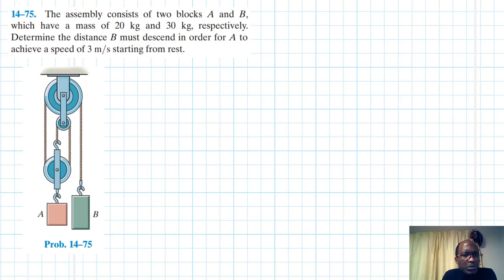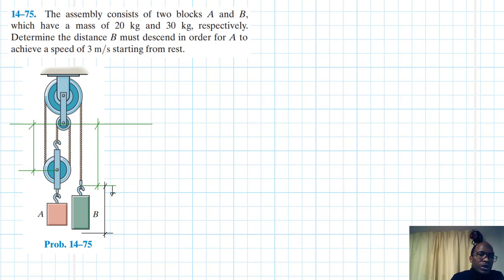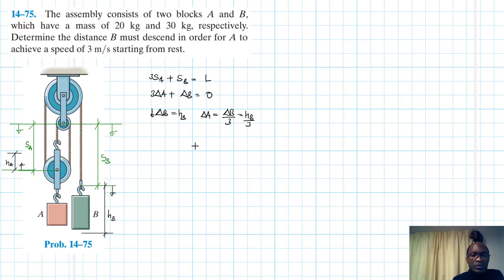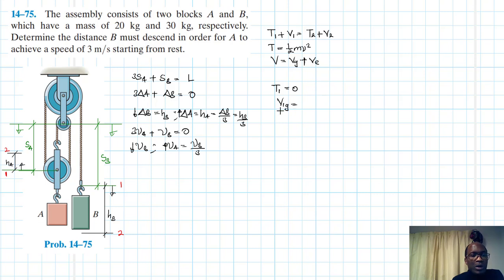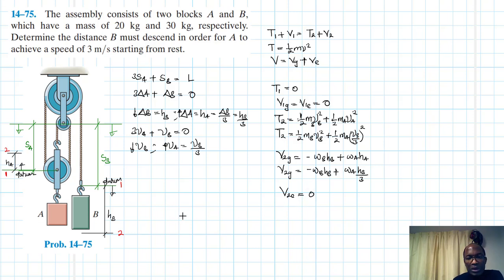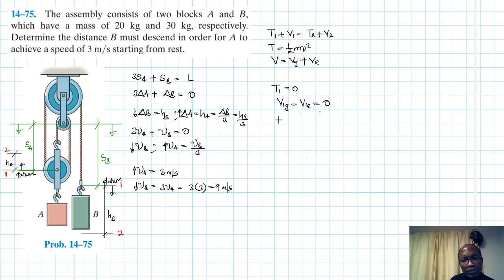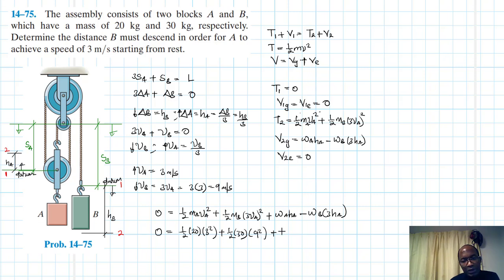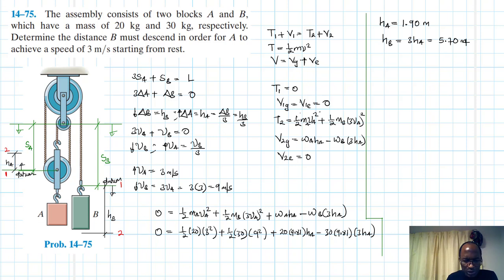14–75 Kinetics of a Particle: Work and Energy (Chapter 14: Hibbeler Dynamics) Benam Academy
PROBLEM: 14–75
14–75. The assembly consists of two blocks A and B, which have a mass of 20 kg and 30 kg, respectively. Determine the distance B must descend in order for A to achieve a speed of 3 m/s starting from rest